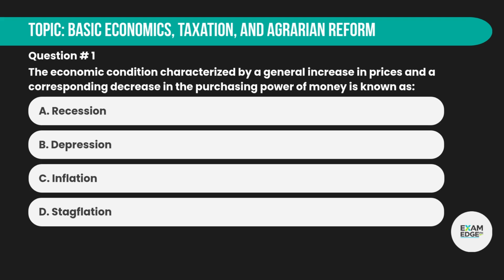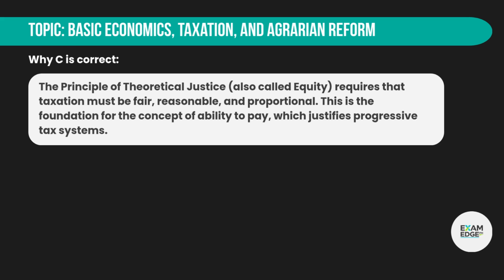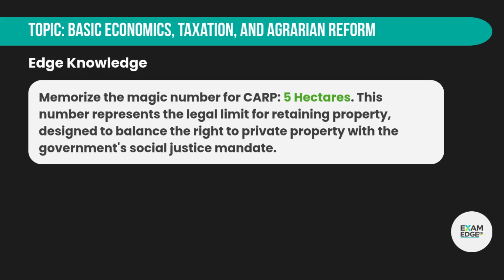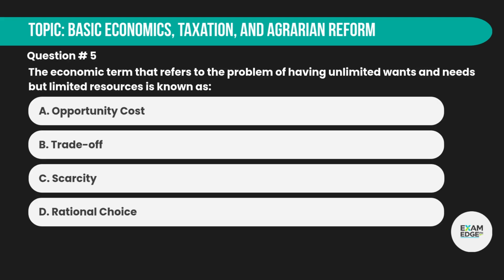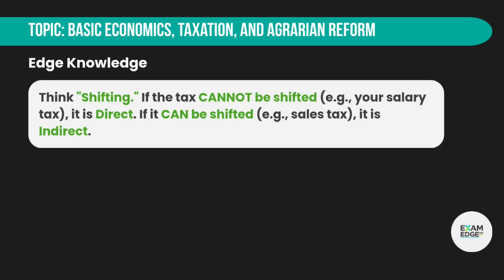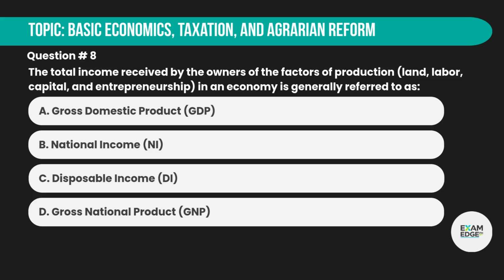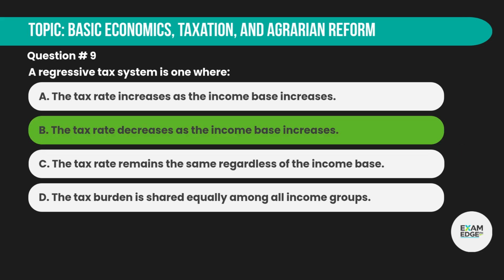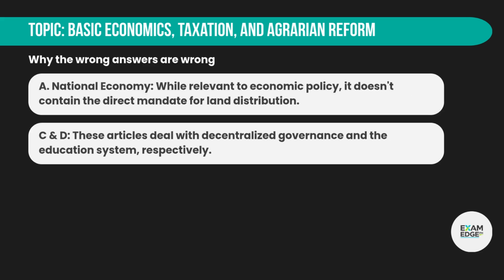LET Reviewer: Basic Economics, Taxation, and Agrarian Reform | Gen. Education Social Sciences 10 Q&A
Are you preparing for the Licensure Examination for Teachers (LET)? This video is an essential practice session for the Social Sciences portion of the General Education exam, applicable to both elementary and secondary teacher applicants!

We are diving deep into three critical and often-tested topics: Basic Economics, Taxation, and Agrarian Reform. Understanding these concepts is vital not only for the exam but also for being an informed educator and citizen. Strengthen your knowledge of supply and demand, different tax systems, and the history and impact of land reform (CARP).

In this LET Reviewer, you will:
* Answer 10 practice questions on Basic Economics principles.
* Review key concepts in Philippine Taxation (TRAIN Law, VAT, Income Tax).
* Test your knowledge of the Agrarian Reform program.
* Build your confidence in the Social Sciences for the General Education component of the LET.

How well do you know these essential economic and social concepts? Share your score in the comments below!